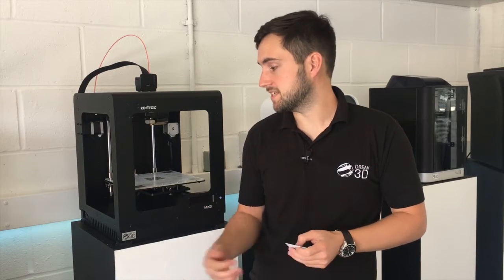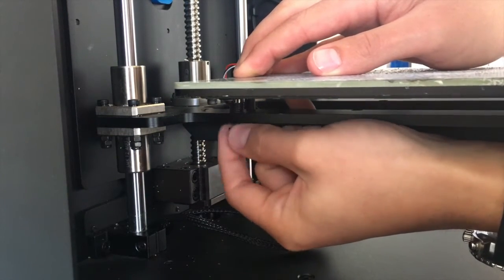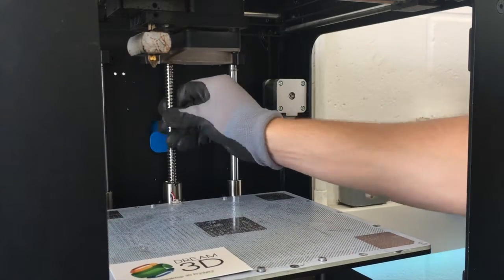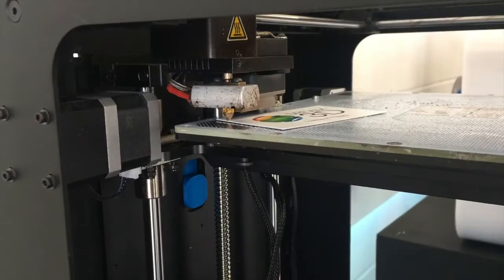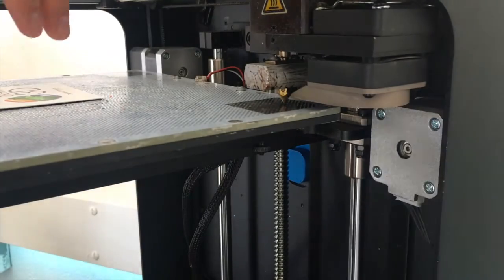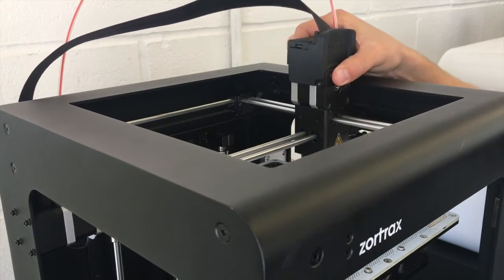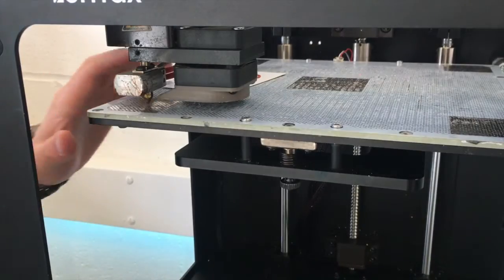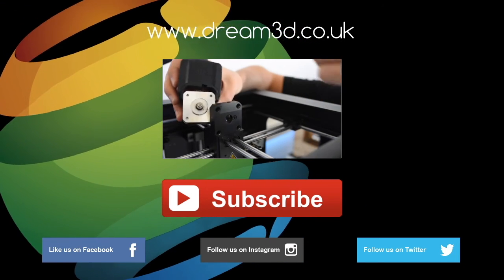Manually Levelling the Platform on the Zortrax M200 | Tutorial | Dream 3D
In this video we show you how to manually level your build platform on the Zortrax M200.